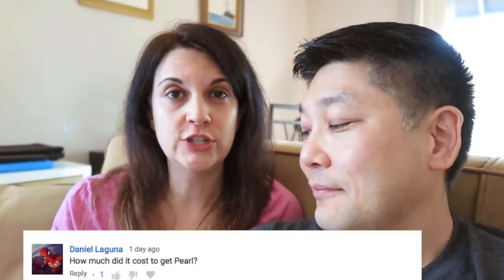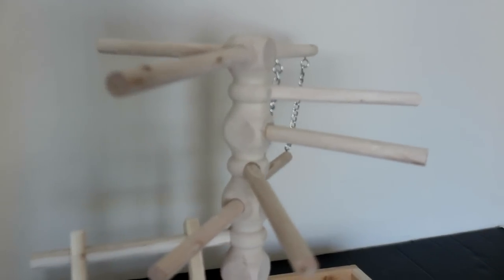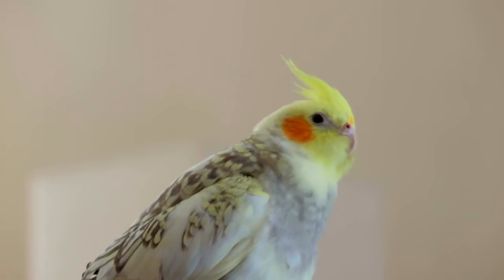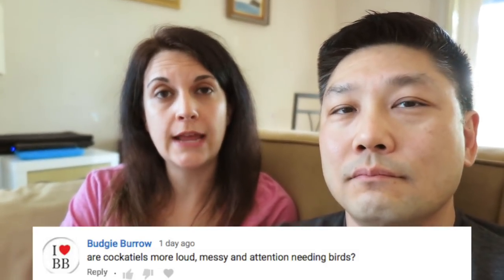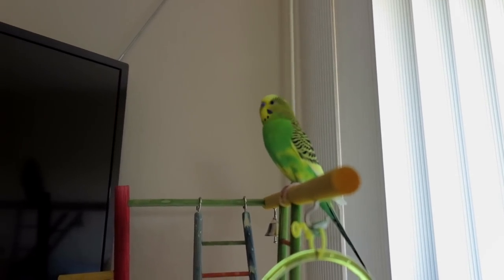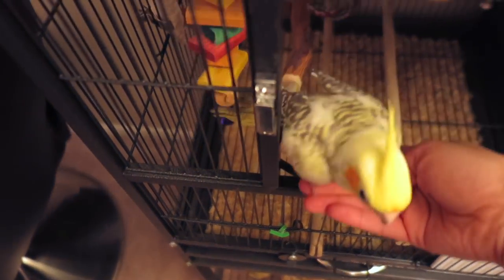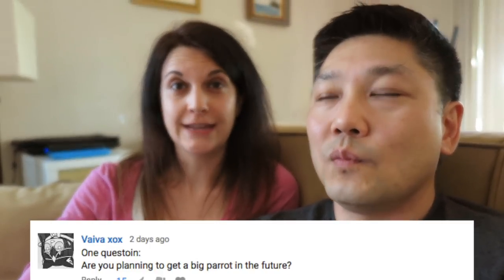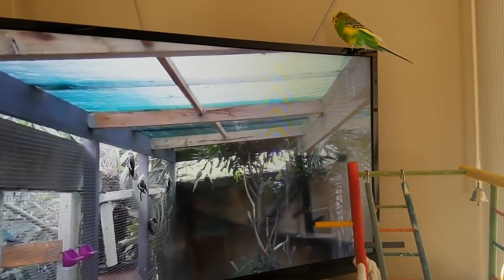Parakeet (Budgie) and Cockatiel Q&A #1 | We Answered Your Bird Questions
We took some of your questions from our last video and answered. More to come.

We're on SOCIAL MEDIA too! Let's be FRIENDS! :)